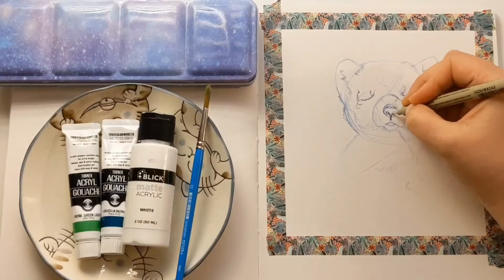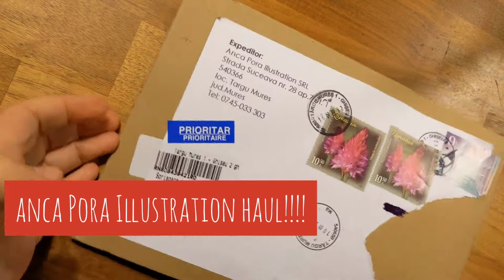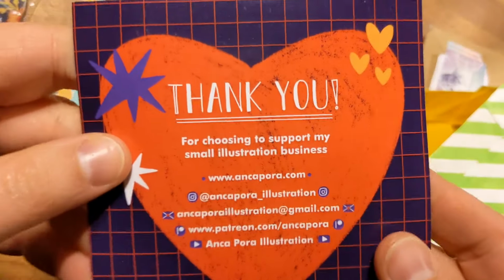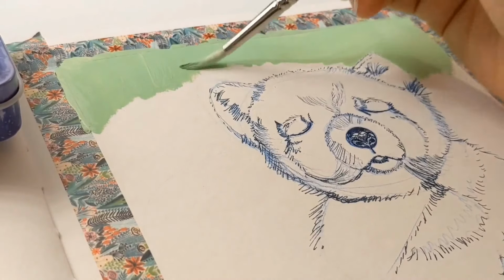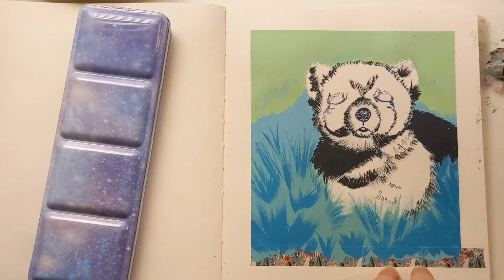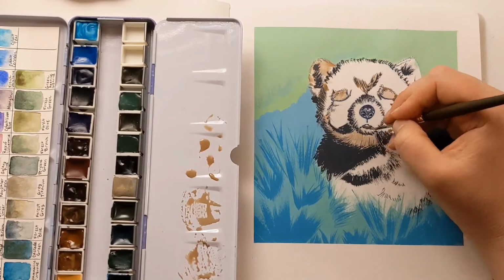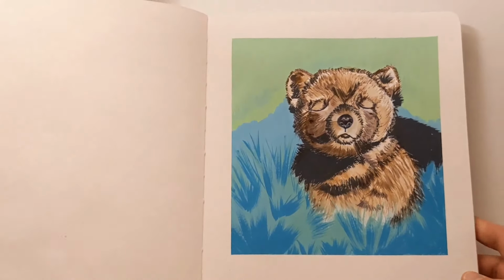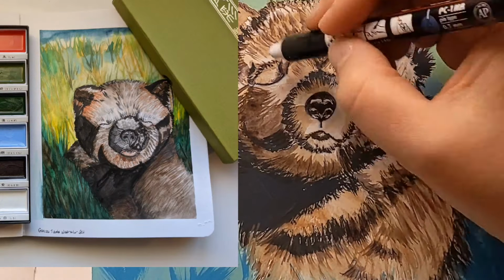HOW DO I AFFORD SO MANY ART SUPPLIES? @affordanything Taught Me How!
How do I afford to do all these art hauls?  You know I work and I'm not a lottery winner, so how can I buy all of these art supplies that I show in my videos? Well, my husband and I follow the principle best stated by Paula Pant @affordanything: You can afford anything, but you can't afford everything (everything in life requires trade offs). In this video I discuss the trade offs I make to afford my art supplies! Let me know what trade offs you make in the comments :)!!
Note that I painted the bear again, from my Kuratake Gainsai Tambi watercolor review video.  In that video, I talked about how I wanted to paint the bear again--and again in watercolor, but with a solid flat acrylic background.  And I did, using my new super-granulating watercolor paints on the bear!

Check out @AncaPoraIllustration who made the art from the mini haul!!

Some of the materials used:
Stillman & Birn Beta Series 8x10 Sketchbook
Meeden palette (this is the 48-pan version, even bigger)
Qor Cobalt Teal Watercolor
Schmincke Forest Super-Granulating Set
Schmincke Galaxy Super-Granulating Set
Schmincke Mars Brown
Schmincke French Ultramarine
Daniel Smith Cobalt Blue Violet
Daniel Smith Green Apatite Genuine
Daniel Smith Moonglow
Daniel Smith Rose of Ultramarine
Daniel Smith Raw Umber Violet

My art shop on Redbubble!